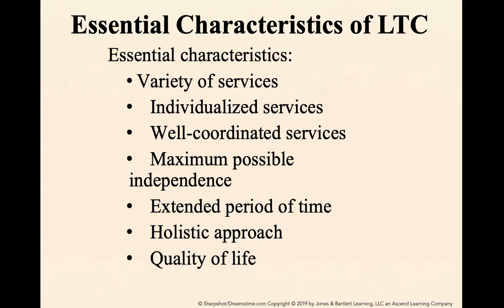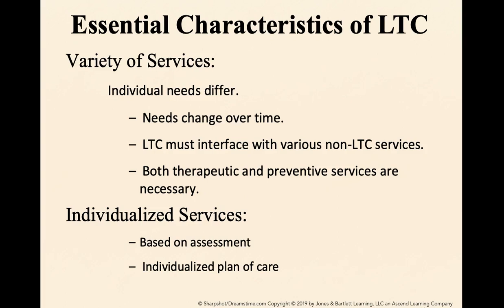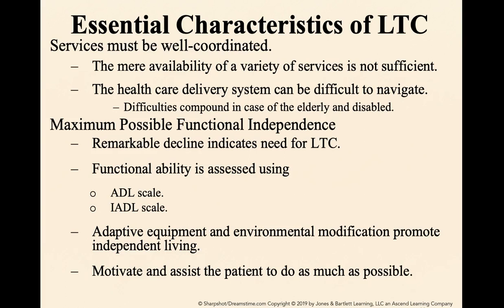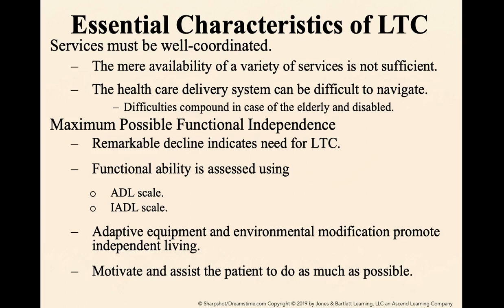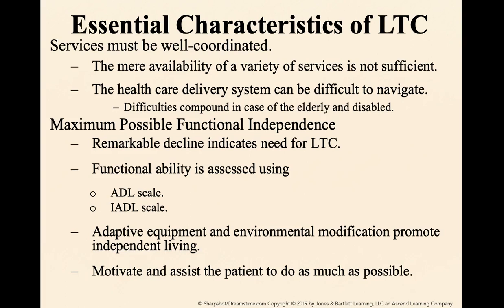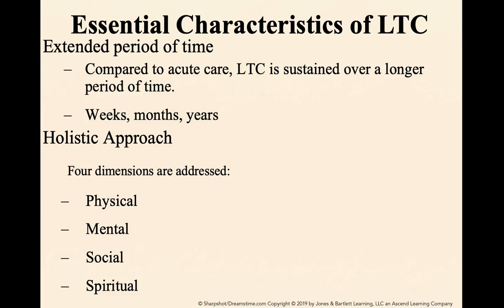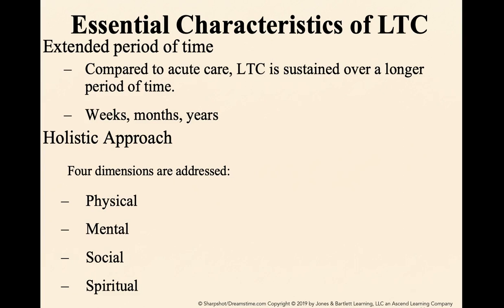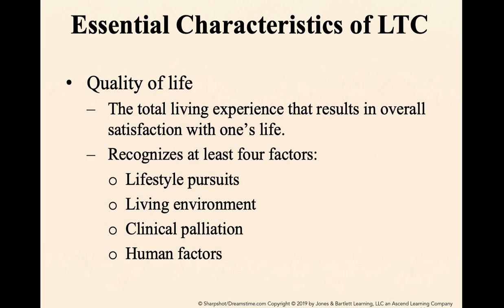LTC Lecture Video #2